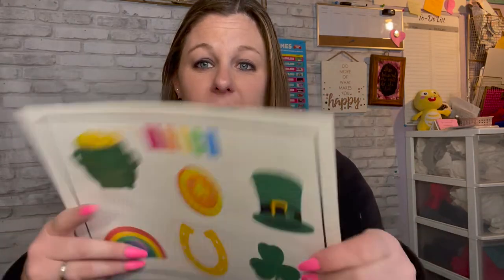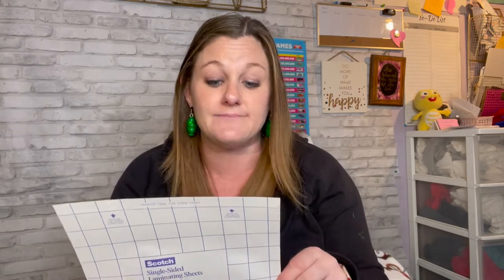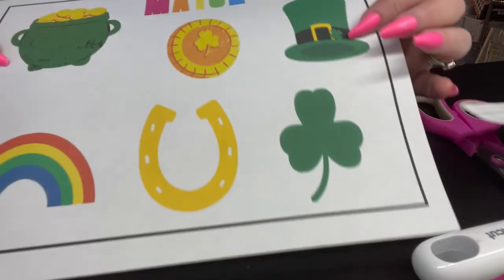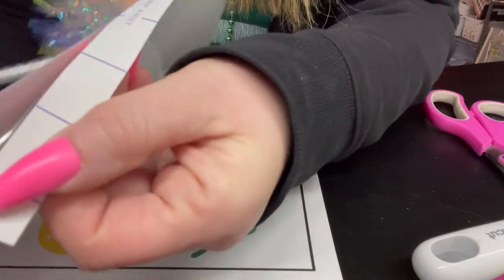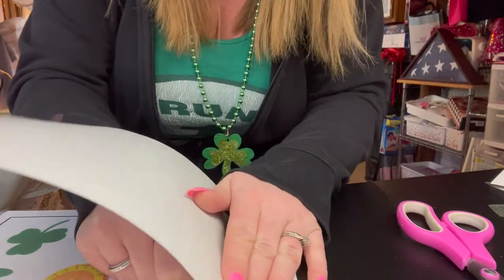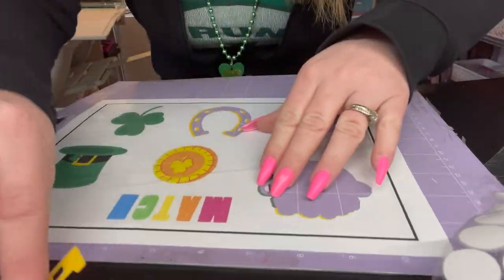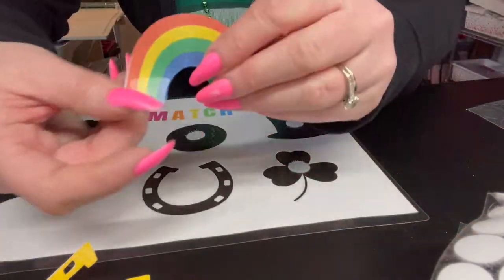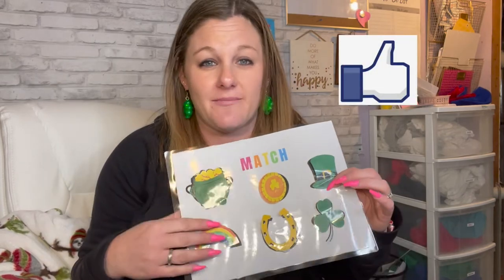How to print then cut laminated sheets with Cricut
In this video, I will show you how to cut laminated items with the Cricut machine. I love to make busy books and stickers but it is so much better when they are laminated and cut with a machine. This is why I searched up how to to do this and now why I am showing you!

Here is the FREE guide on "How to Become an Online Teacher

 Happy teaching!

Don’t forget to subscribe down below for more videos where I teach you how to grow your audience and income on social media and LIKE this video if you get value from it!

Education tools